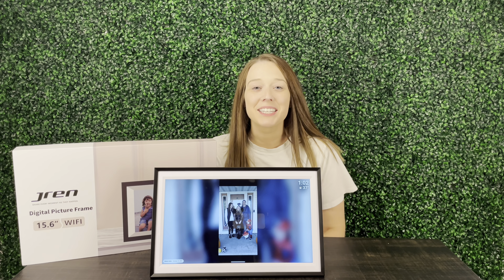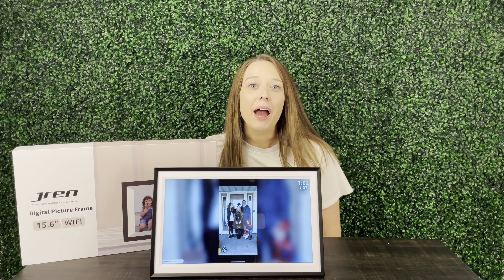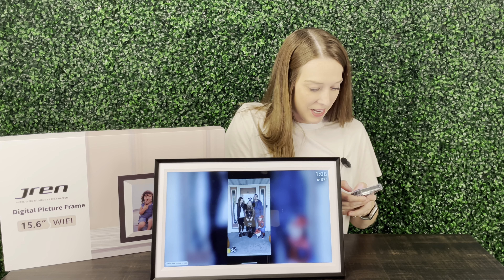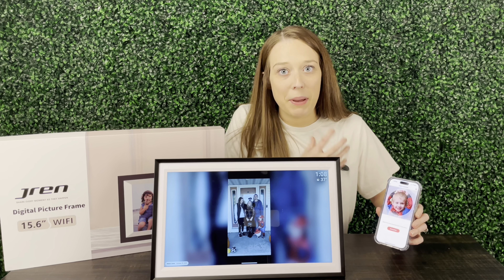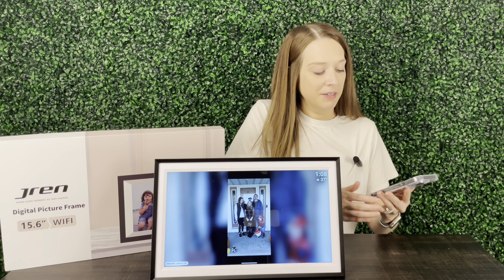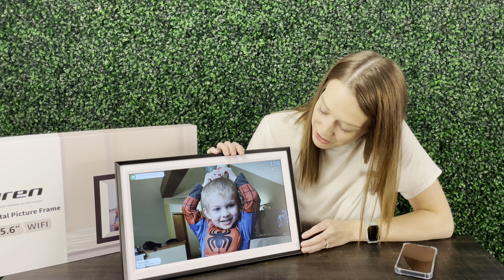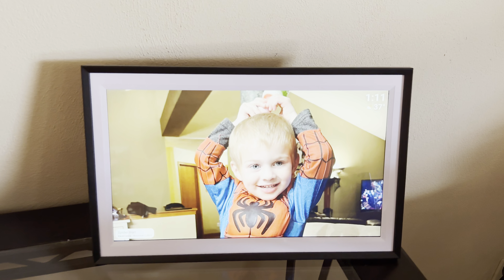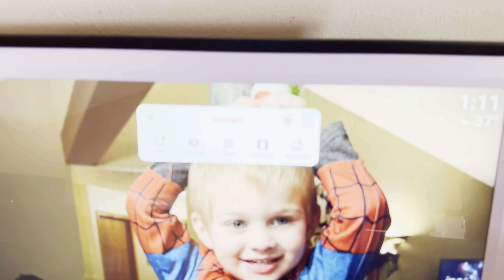Honest Review of JREN Digital Picture Frame!